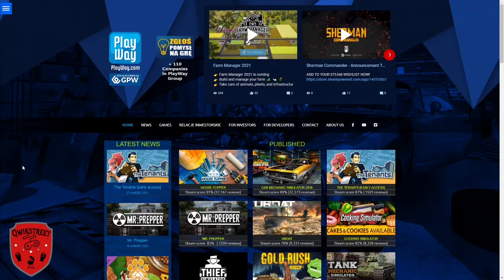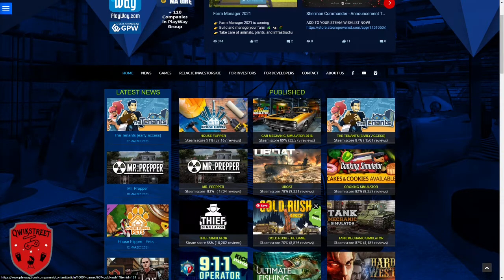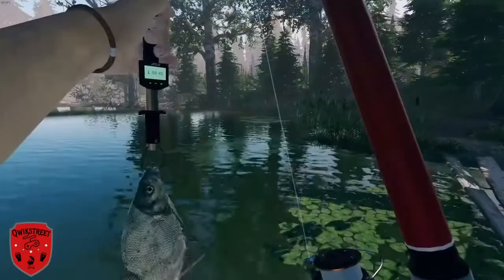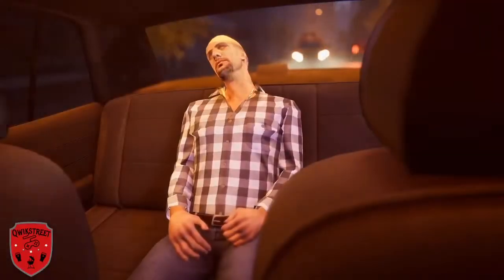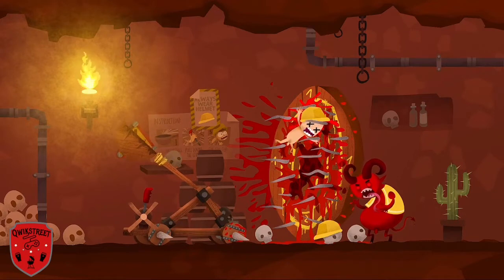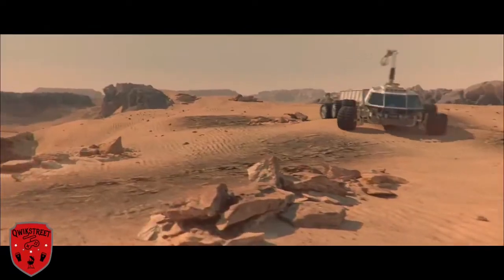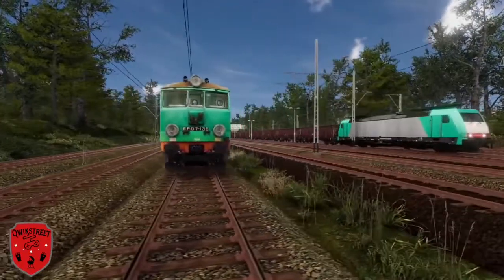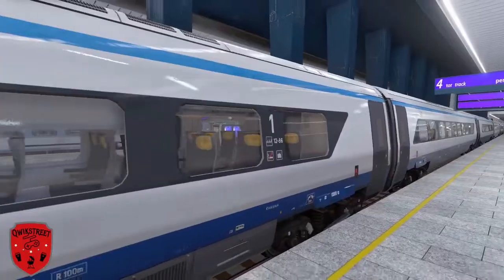Qwiks Picks - Top 10 Playway Upcoming Trailers - 2021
In this episode, I pick out the 10 most interesting upcoming titles from Polish publisher PlayWay. PlayWay is one of the largest companies in Poland and has been delivering simulation games since their Kickstarter game Gold Rush.

In no particular order except the game in the number one spot, I show you the upcoming trailers as I randomly talk over them.

If any of these games strike your fancy, make sure to add them to your Steam Wishlist because some of these games will unlock release date discounts if you add it.

🍻Also check out these other Youtube channels I am associated with🍻

🔷Check out other social links for Qwikstreet🔷

🔸Try Amazon Prime for Free
🔸Students Get Amazon Prime Free for 6 Months
🔸Monthly Amazon Grocery Deliveries

🎮My Current Gaming Setup🎮
Razer Blackwidow Keyboard
Razer Naga Mouse
Elgato Streamdeck
Logitech C920 Webcam
Thrustmaster T150 Pro
Logitech Extreme 3d Pro Flightstick

00:00 Intro
01:41 Farm Manager 2021
02:51 Ultimate Fishing Simulator 2
03:40 Builders of Egypt
04:49 Taxi Simulator
06:02 Hell Architect
07:06 Urban Explorer
08:19 Occupy Mars
10:06 Simbus
11:18 Simrail 2021
12:39 Bum Simulator